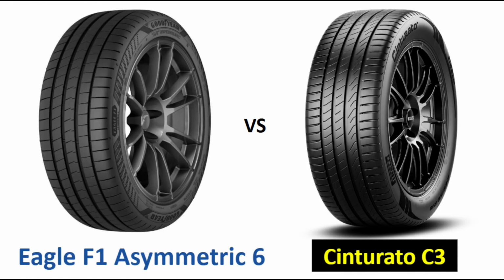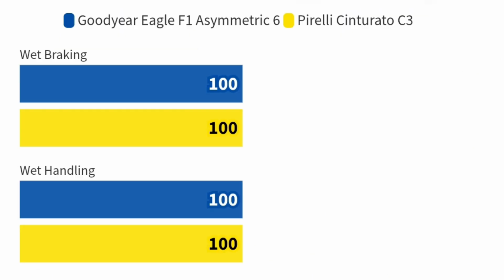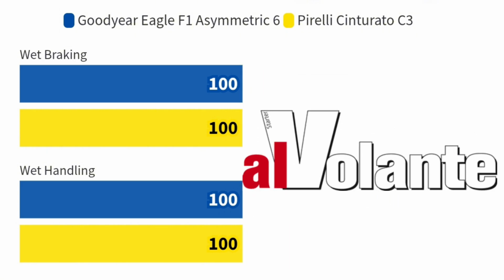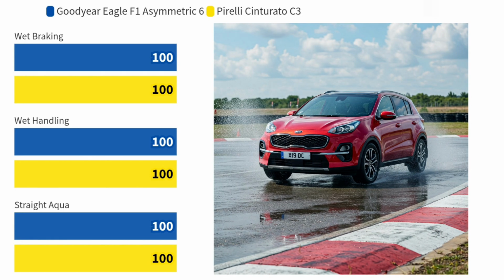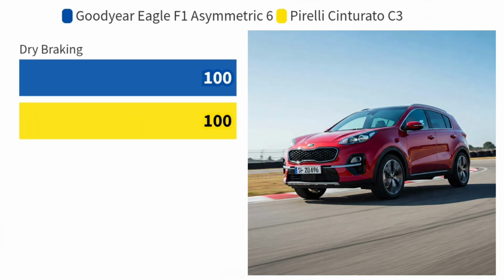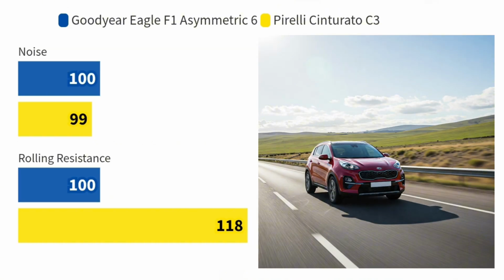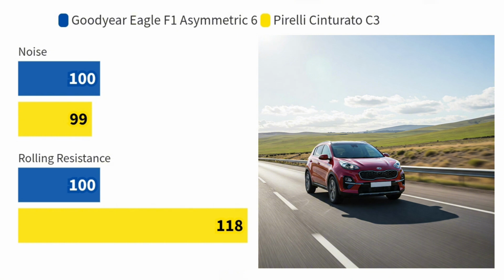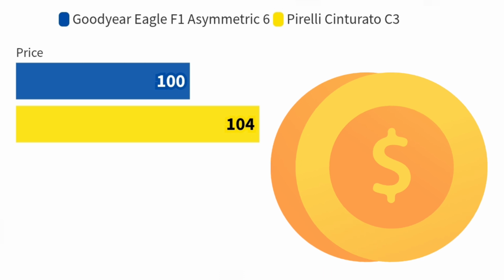Goodyear Eagle F1 Asymmetric 6 vs Pirelli Cinturato C3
In depth comparison of Goodyear Eagle F1 Asymmetric 6 vs Pirelli Cinturato C3 with key results such as wet, dry, noise & rolling resistance evaluated.